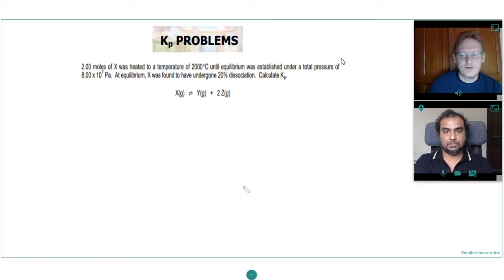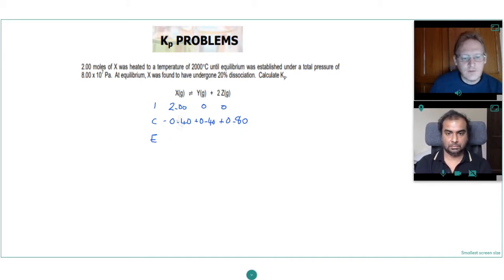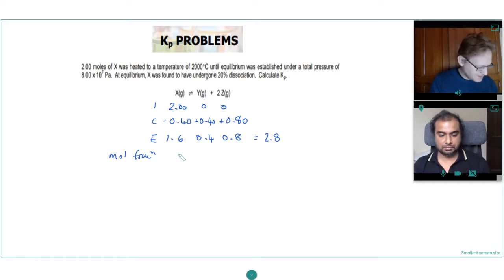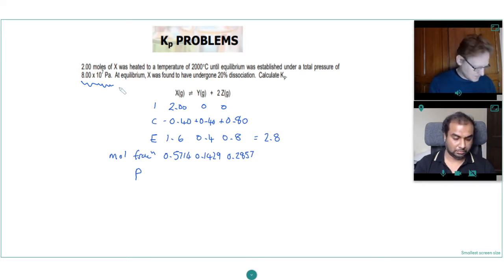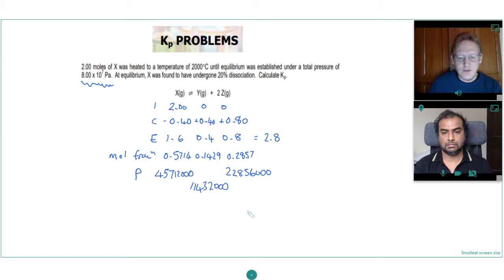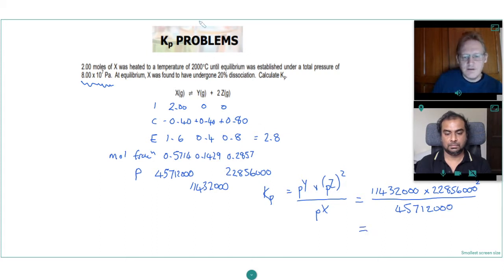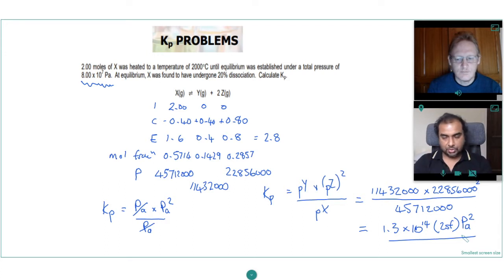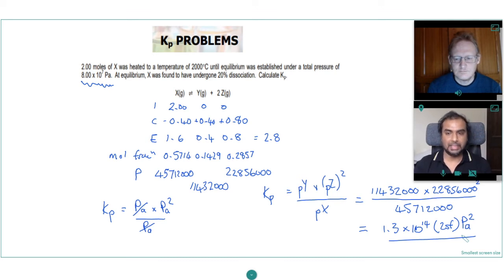How to calculate Kp when given percentage dissociation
Calculating mole fractions, partial pressures and equilibrium constant Kp and it's units for gaseous equilibria when given reactant percentage dissociation.

With Paul Morgan, A Level Chemistry Tutor, in Burnley Lancashire and fellow online tutoring colleague Atul Rana in London using online whiteboard Bitpaper and it's inbuilt audio/video.

Further Information

Book your free A Level Chemistry Success Session.

Join my free private exclusive group for parents of and students studying A Level Chemistry...